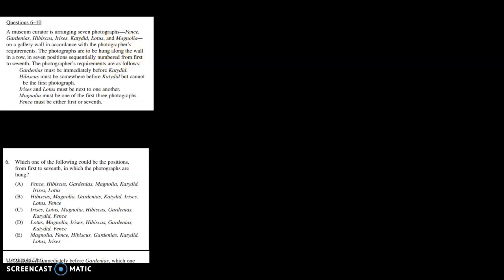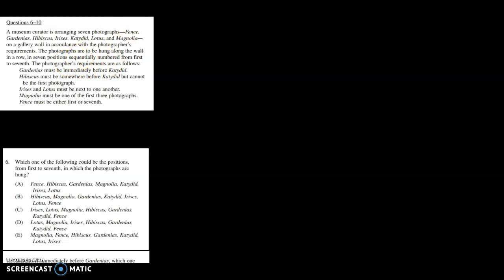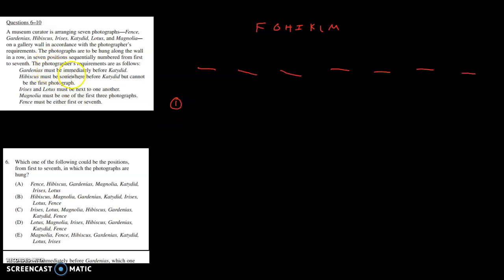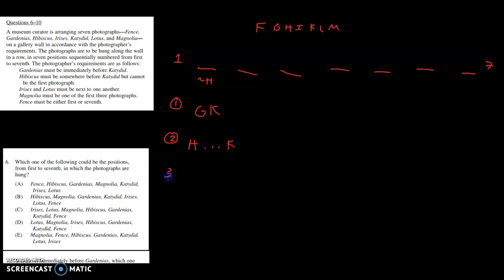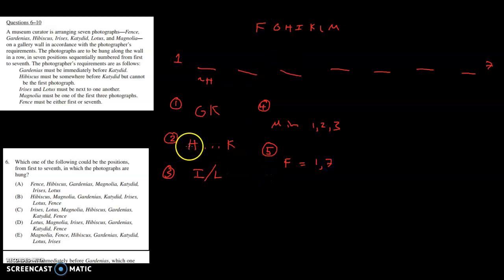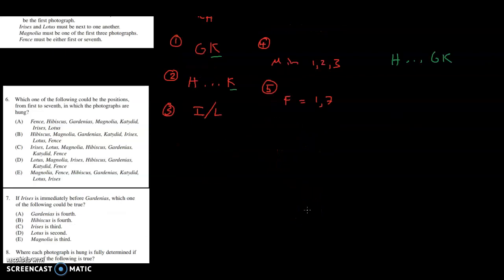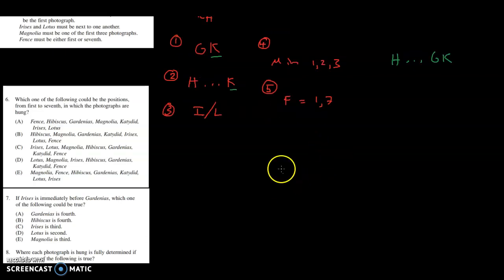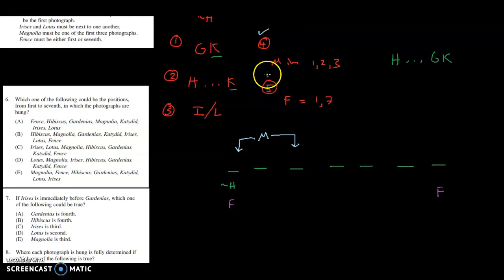LSAT: Logic Games: Photos: Master Sketch